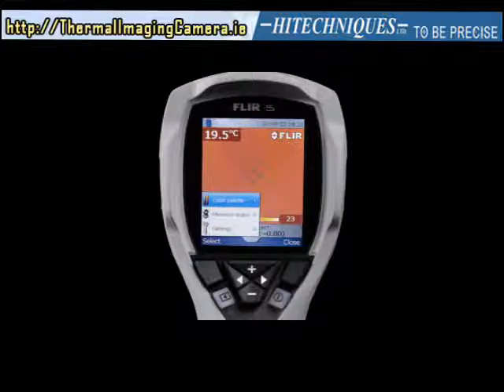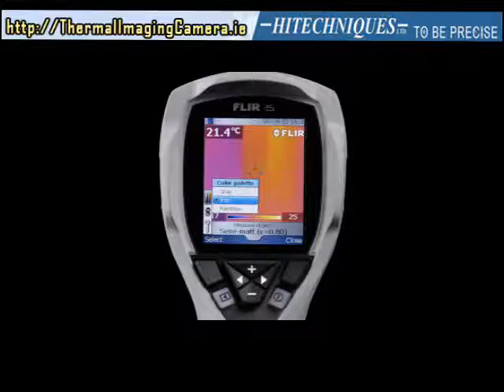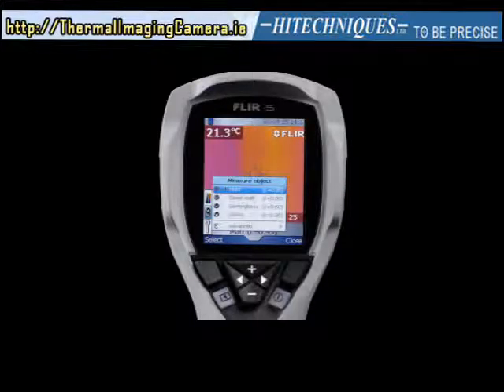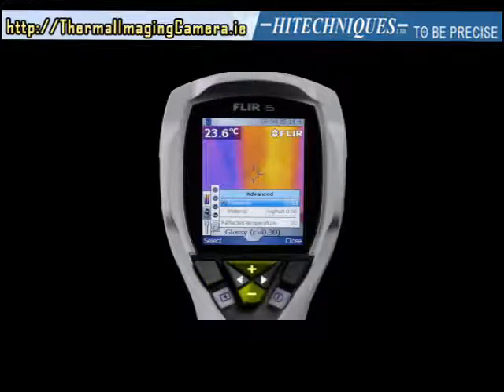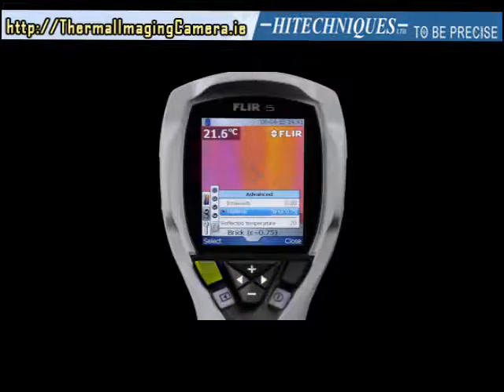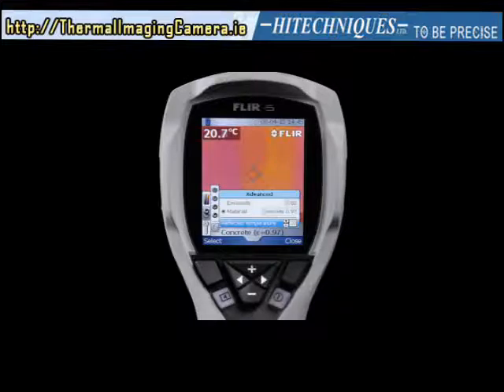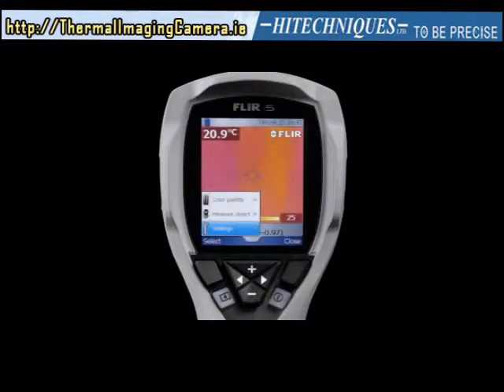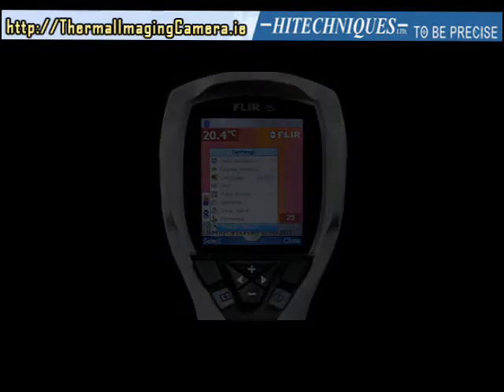Thermal Imaging Camera - FLIR i5 Movie - Menu System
Introducing FLIR i-series. A detailed video on flir-i5 Series Menu System.